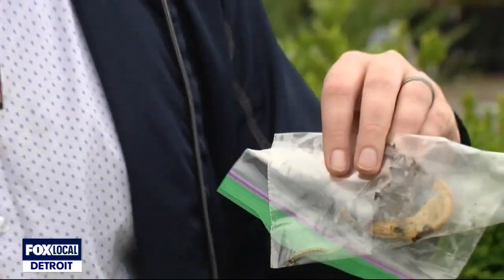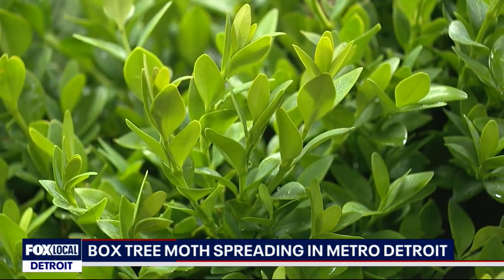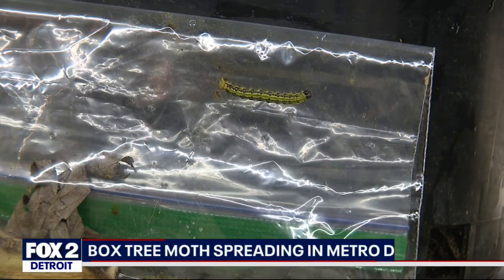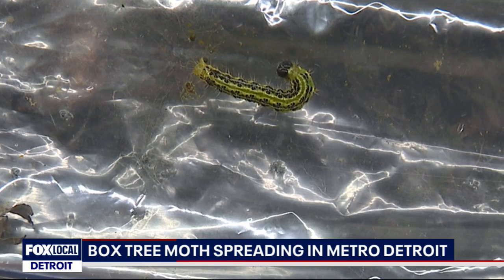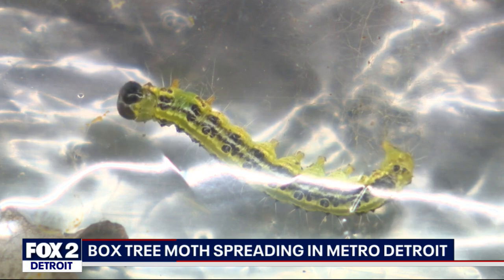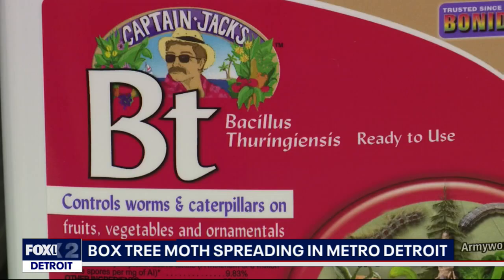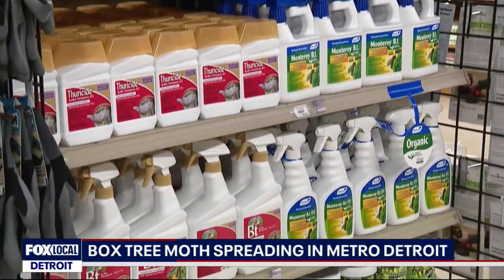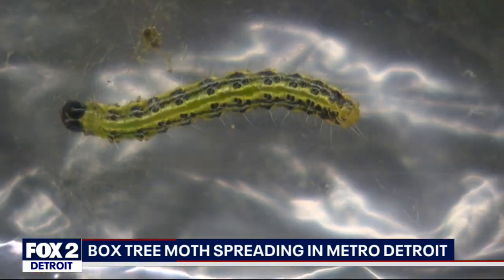Invasive moth in Michigan with a hungry appetite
A new invasive pest is creating big problems in Southeast Michigan, munching on boxwood leaves and leaving the plant barren.